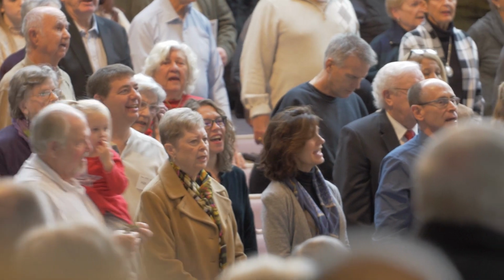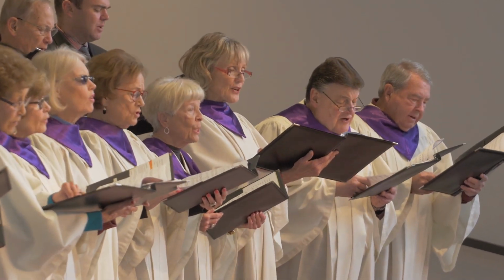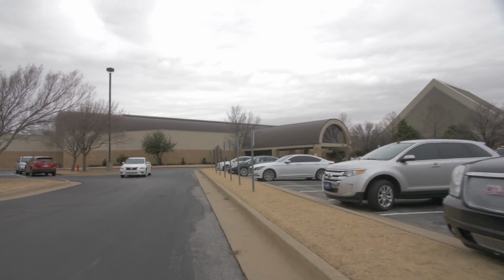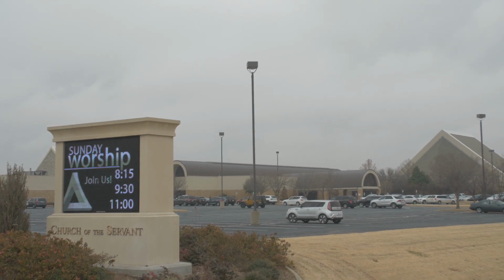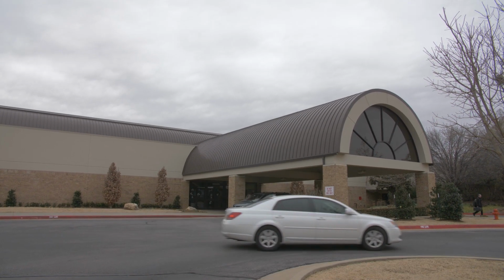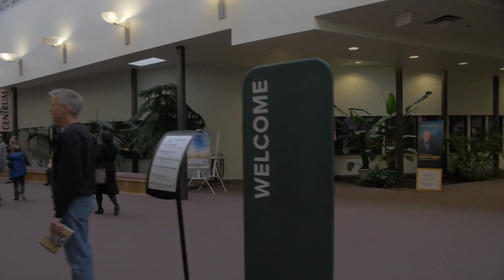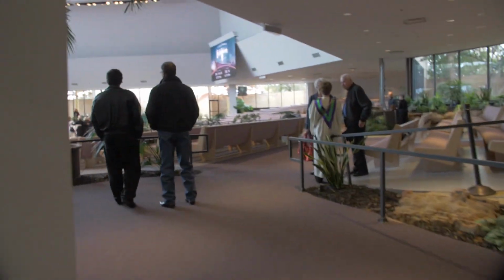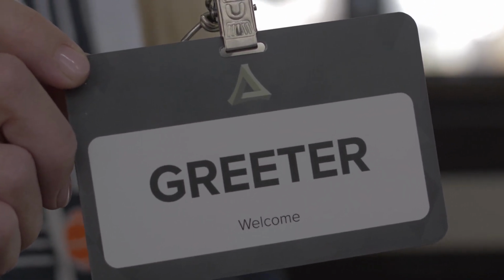Church of the Servant | Welcome Video